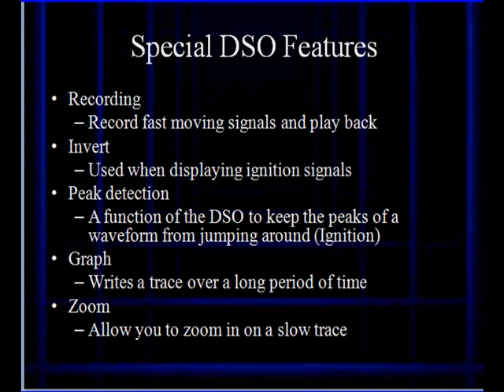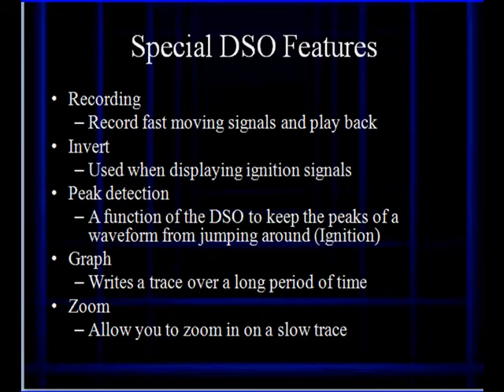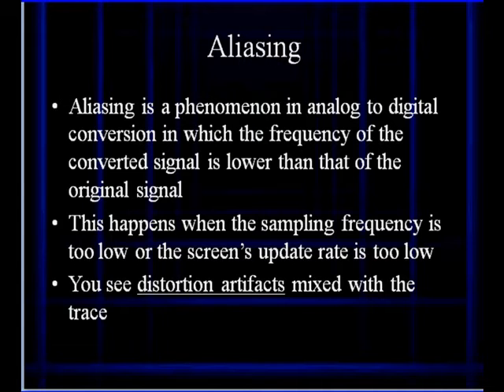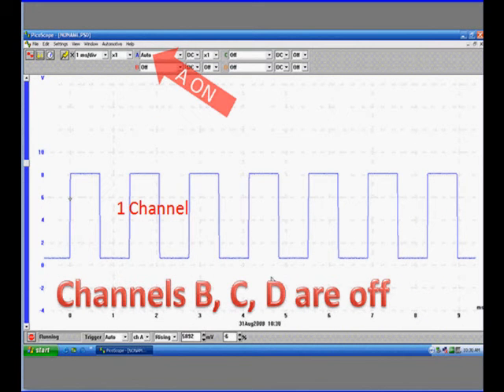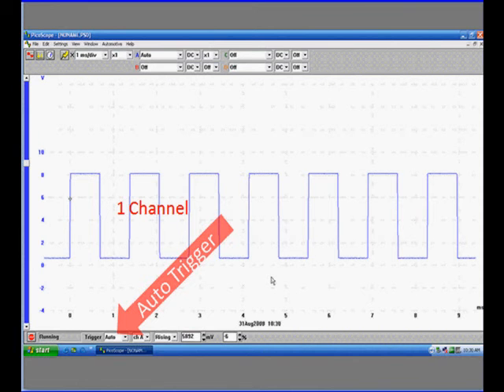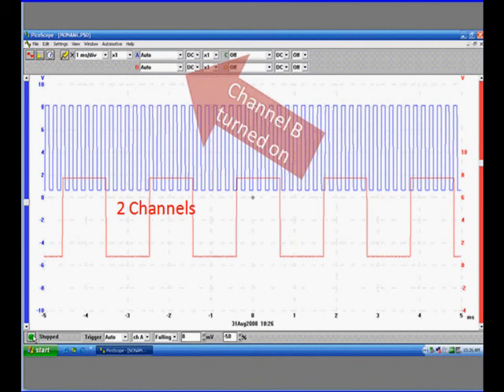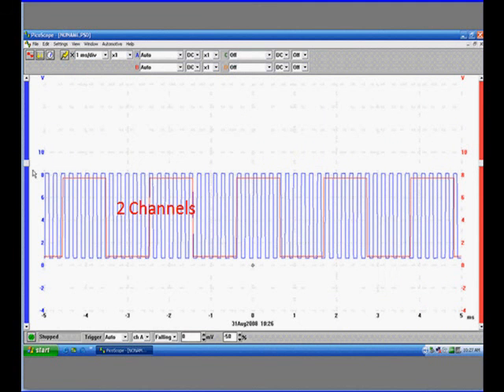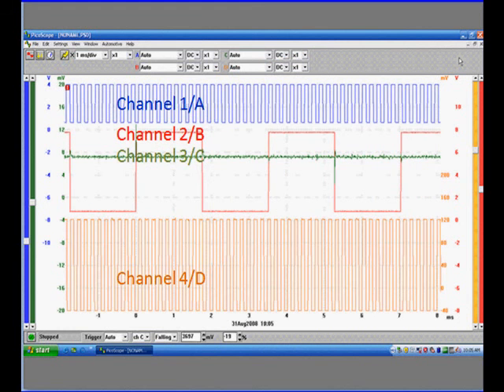11 Special DSO Scale Indicators